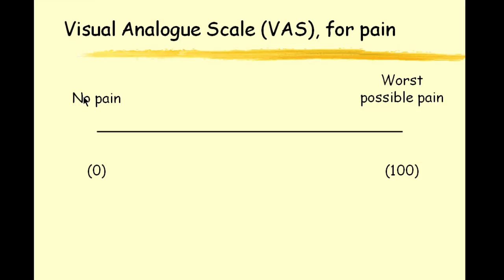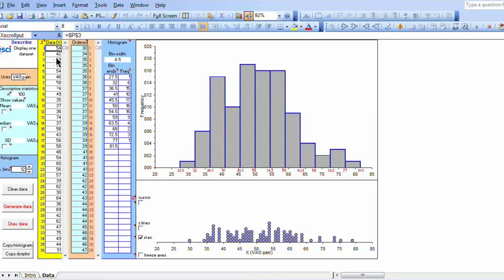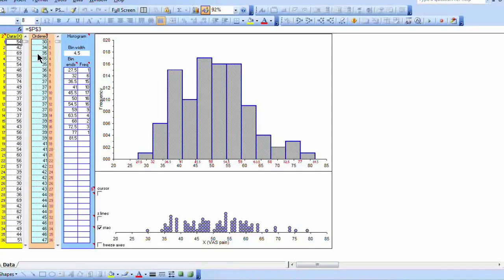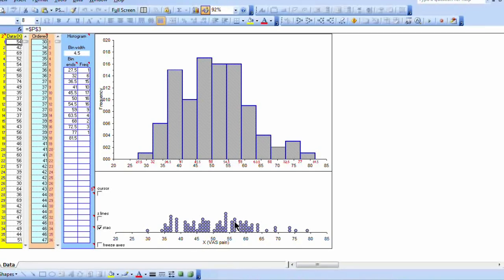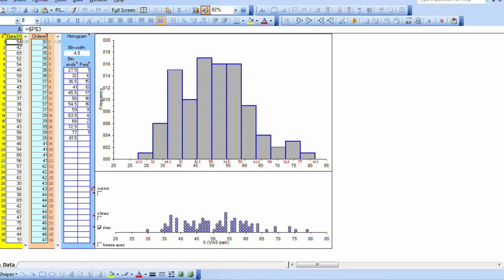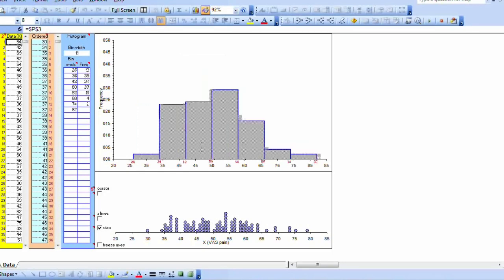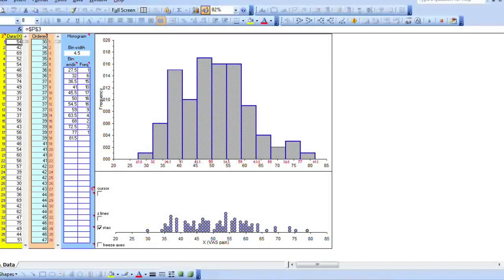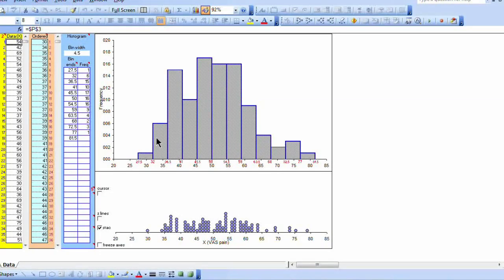Intro Statistics 1 Frequency Distributions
I use pictures from the ESCI software to give a brief, easy introduction to frequency histograms.
This is Video 1 of 10 that introduce some basic statistical ideas underlying 'The New Statistics', meaning estimation (effect sizes, confidence intervals, and meta-analysis). The New Statistics provide a much better way to draw conclusions from data than the traditional null hypothesis significance testing (NHST). More information about my book and the ESCI software is at: www dot thenewstatistics dot com